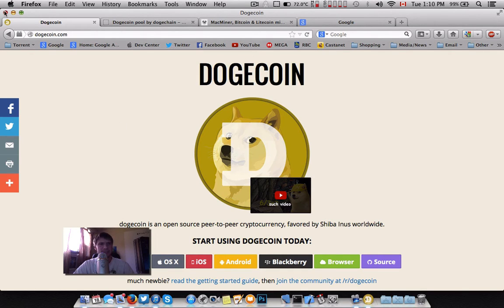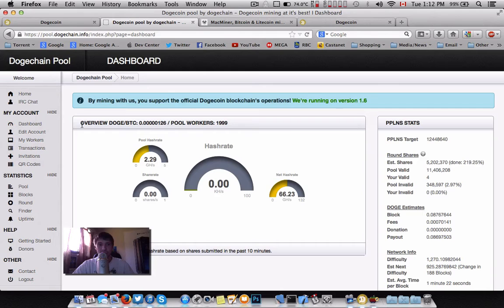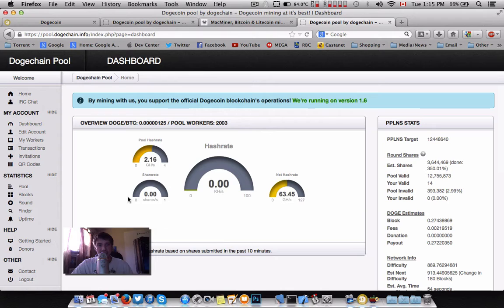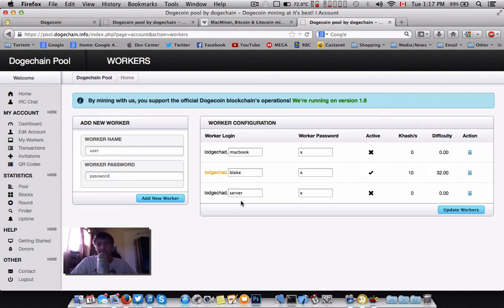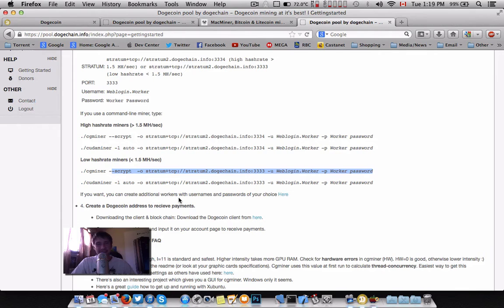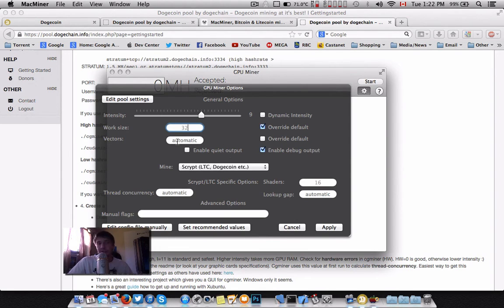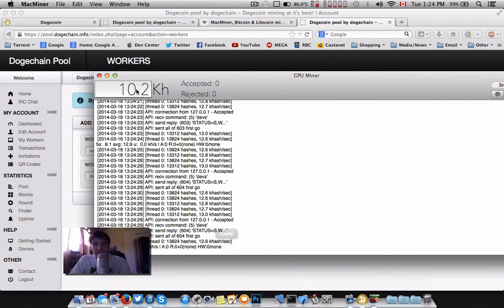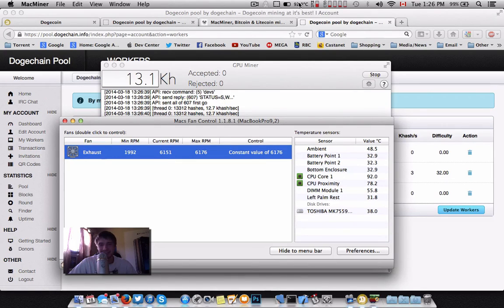MacMiner: Mining dogecoin on OS X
How to mine dogecoin on mac OS X
My tutorial on mining Dogecoin on a MacBook Pro 13inc with Intel HD 4000 integrated graphics